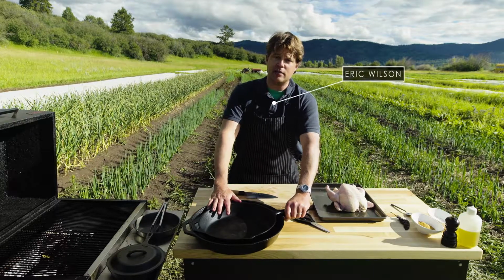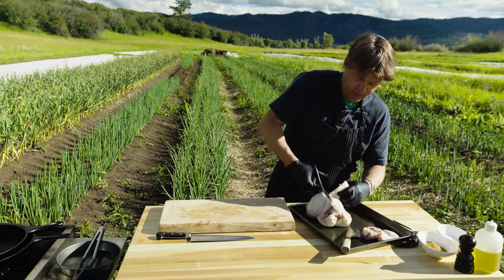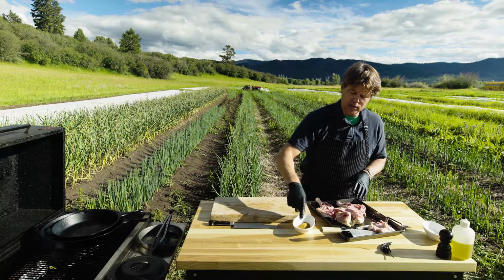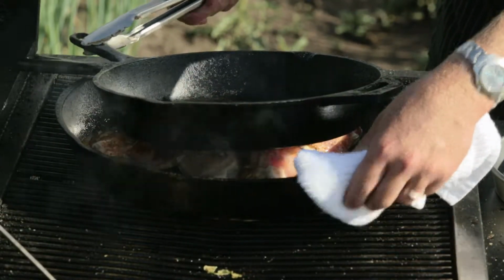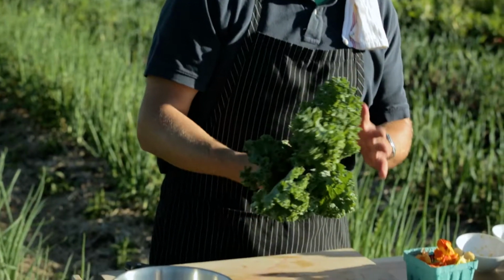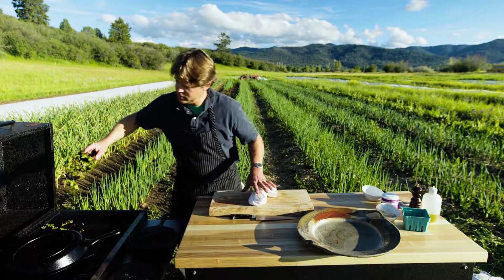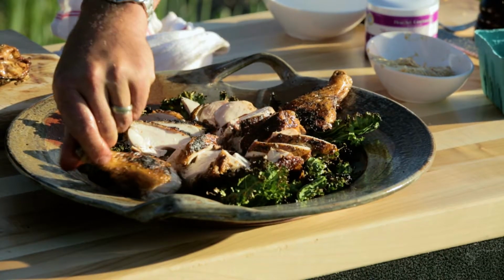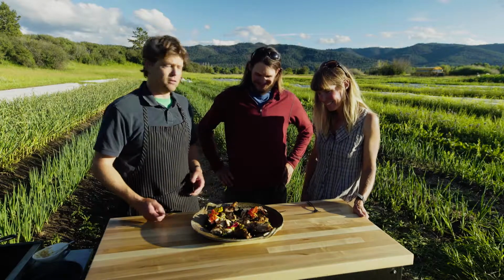Cast Iron Spatchcocked Chicken with Crispy Grilled Kale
Spatchcocked chicken, or butterflying, ensures quick and even cooking, but more importantly, using two cast iron skillets to weight the bird delivers crispy skin and a juicy interior.  The robust spice rub adds to the exterior lacquer and ramps up the flavor. Arrange the mouthwatering results on flame-kissed kale, drizzle with pan juices and a delicate nasturtium butter–drop the forks and dig in.